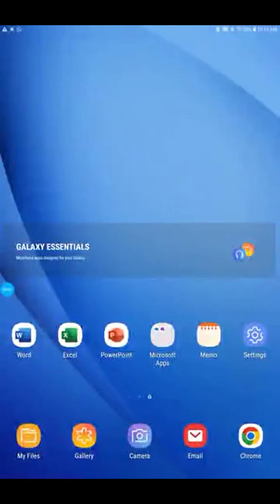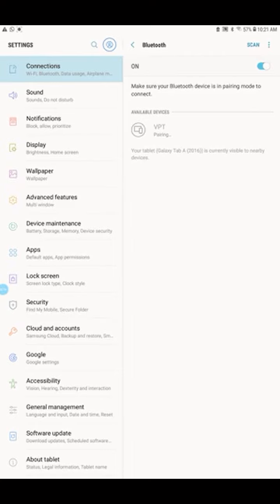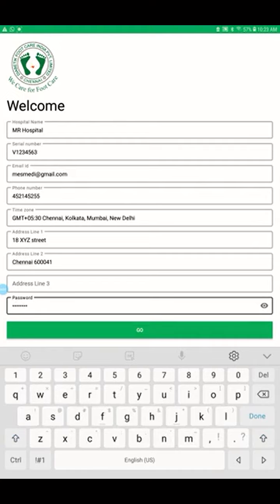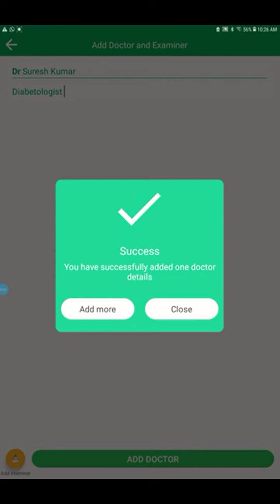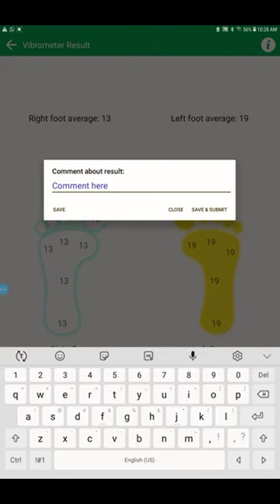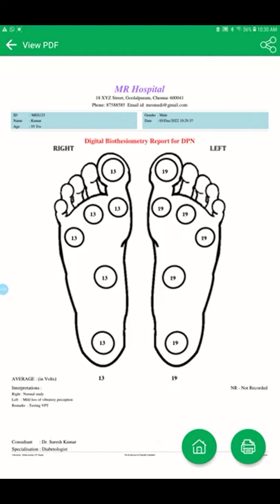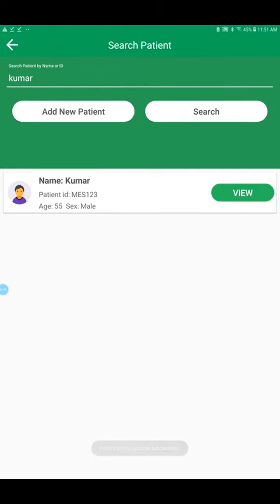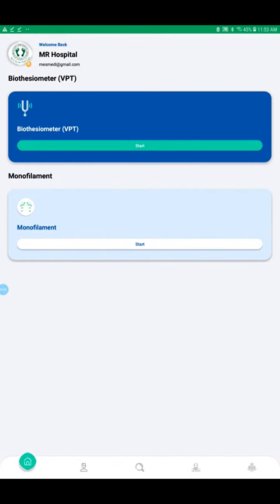Digital Biothesiometer Android Compatible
Digital Biothesiometer model VIBROMETER is one of our trusted products and most exported model. It was introduced in 2004 for the first time in India with computer connectivity and software. We are the first Indian manufacturer to introduce this device. It is now upgraded to work with any latest Android Mobile or Tablet in addition to the function with Windows 7/8/10/11 operated computer. This android application will not function in our older versions of models Vibrometer, Vibrotest or Vibrotest Lx.

Diabetic Neuropathy is a major concern and most of the amputations in developing countries are due to this neuropathy. Should you need more information pl do visit our

This device is used for the management of diabetic neuropathy and detects the loss of vibration perception threshold (vpt). These products are digital tuning forks and the frequency of vibration is fixed but the intensity of the vibration is adjustable and they are vibrating in a range of 0 and 50 Volts. The patient has to feel the vibration in selective points of the foot and depending upon the number on which they get the vibration classifies the foot as a high-risk foot.

When a person feels the vibration of more than 25Volts then their foot is considered to be at high risk.

Our device has connectivity to the computer through USB and the software supplied connects the device with Windows 7/8/10, 32bit/64bit, operated computer. Data storage and colorful patient reports are generated using the software. Automatic interpretation is available as an option. With the android application, the reports can be printed on mobile compatible printer or can be shared via WhatsApp, Email or any other messenger.